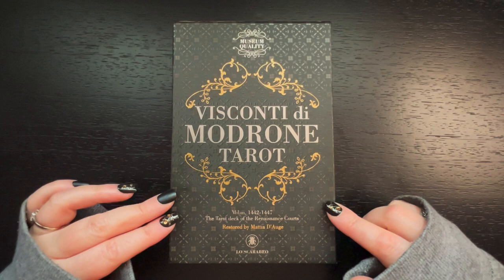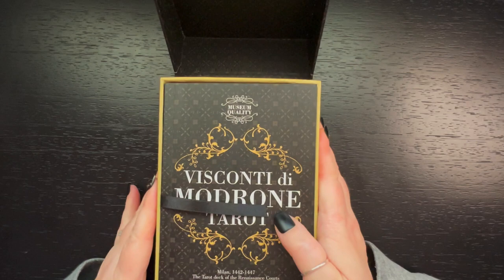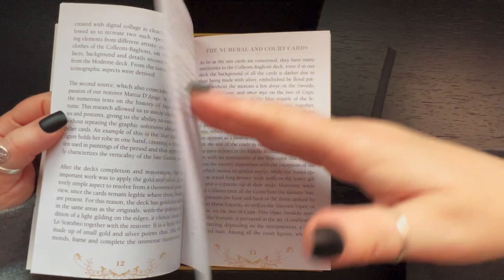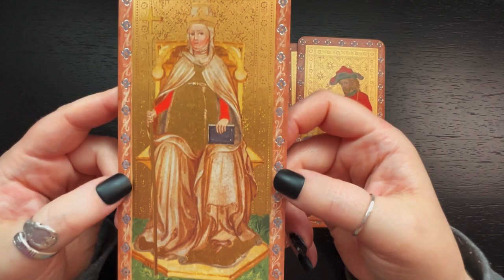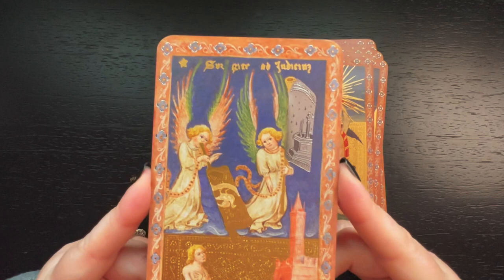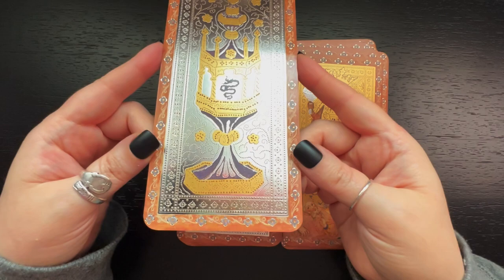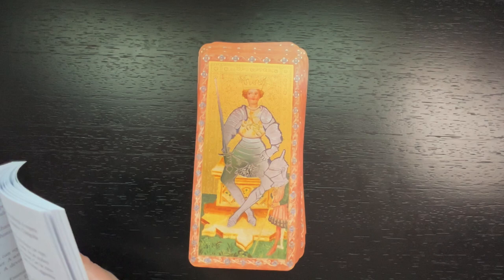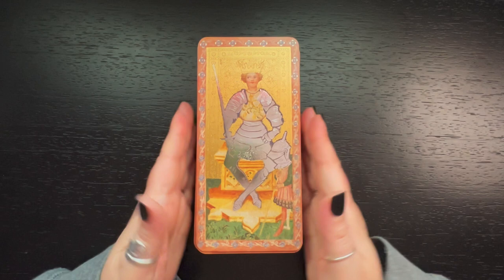Visconti di Modrone Tarot - Historical Italian Tarot Deck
Today we're looking at the historical Visconti di Modrone Tarot deck from Lo Scarabeo.

TIME STAMPS:
00:00 Intro
00:52 The Packaging
03:16 The Guidebook
05:20 Card Backs
05:41 Guidebook Continued
09:54 The Cards
40:00 Sample Card Readings
41:50 More About the Guidebook
43:47 Wrap Up

*Amazon Wishlist

If you would like to send me snail mail, you can send it to:
A Wren's Tale
USA